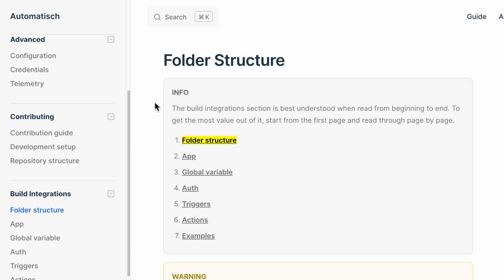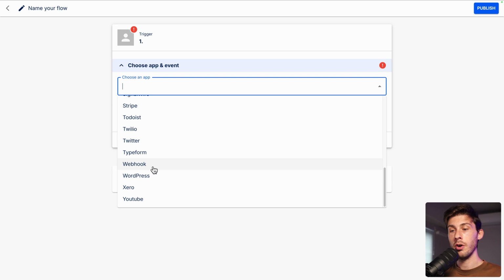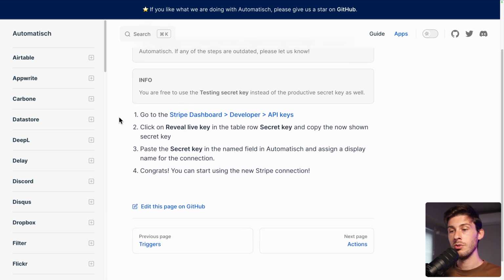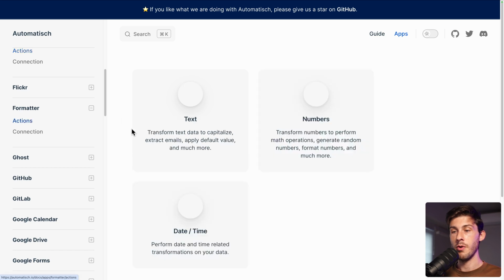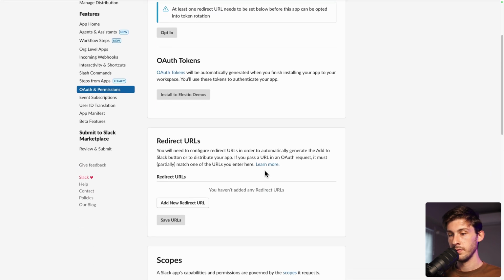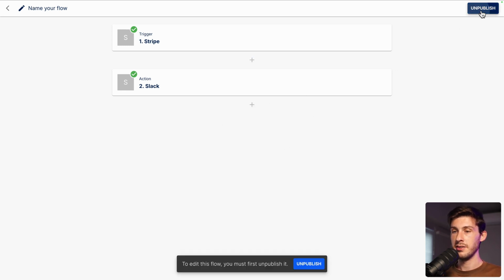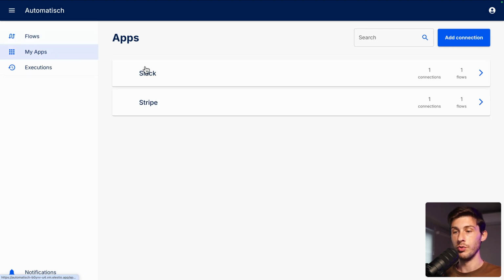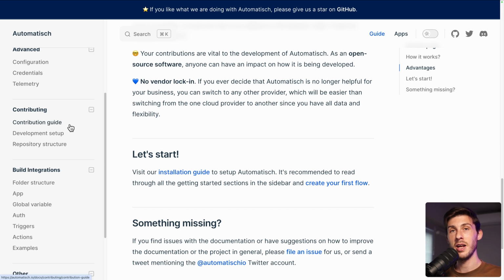Automatisch: Free Open-source Automation Platform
It's a great free alternative to Zapier and Make ♻️

We'll start by installing it with Elestio then, we will explore the different features of Automatisch through a platform overview.

00:00 - Intro
00:58 - Installation guide
01:36 - Platform Overview
13:02 - Conclusion